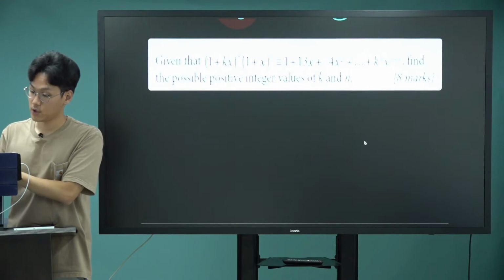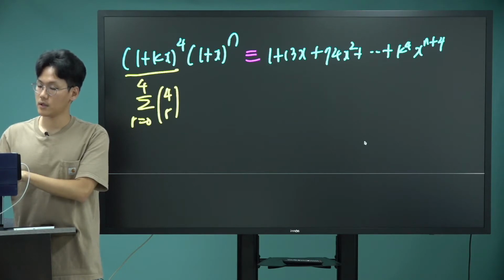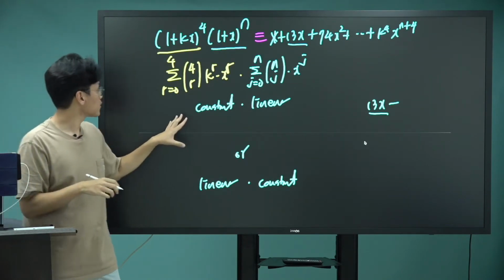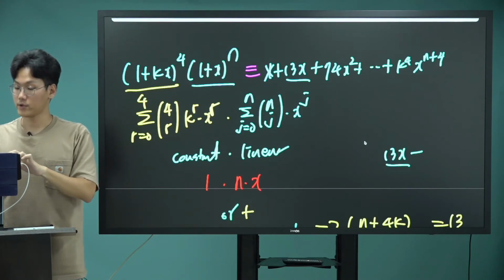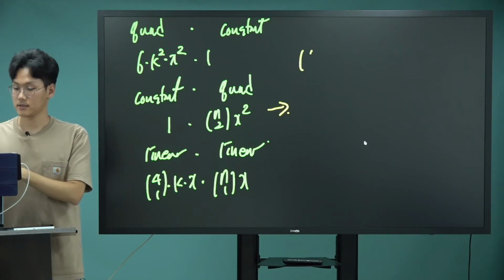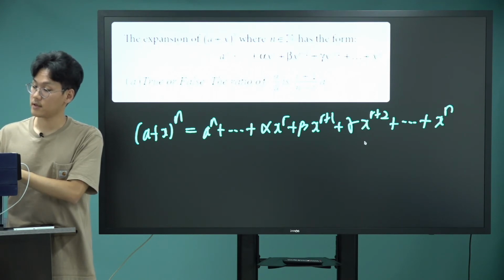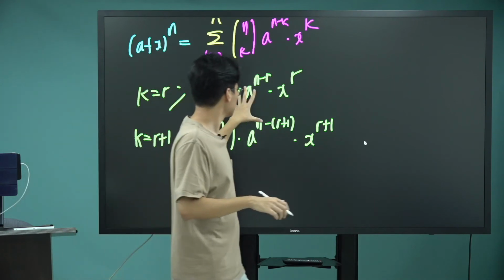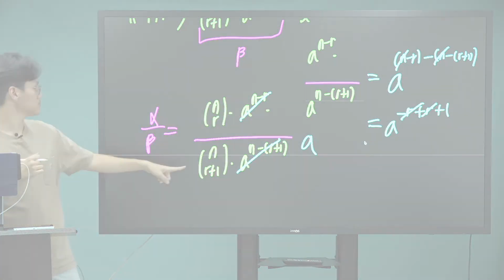6. DP1 Math HL : Integers (방원준)